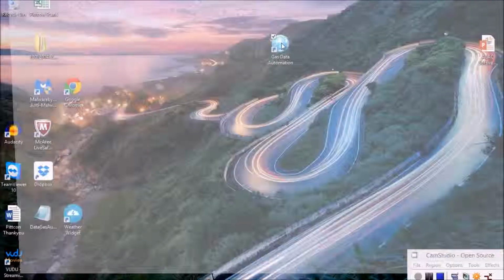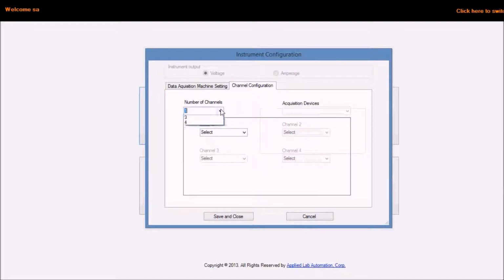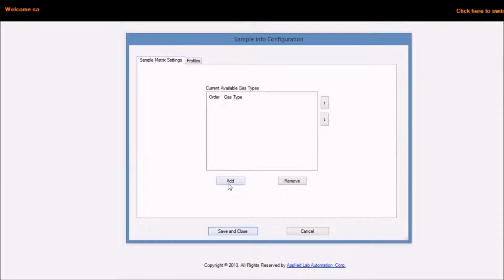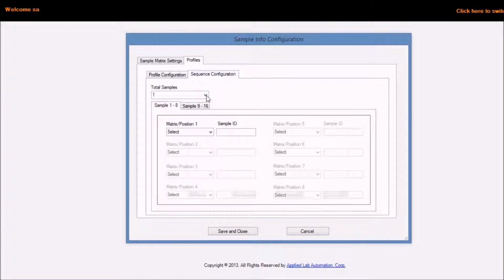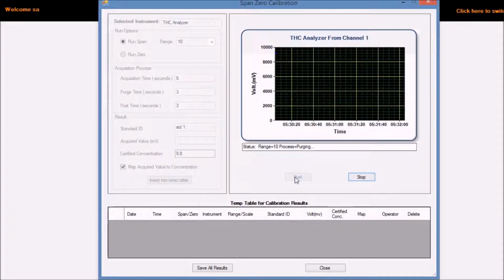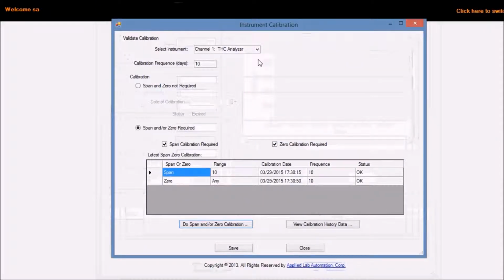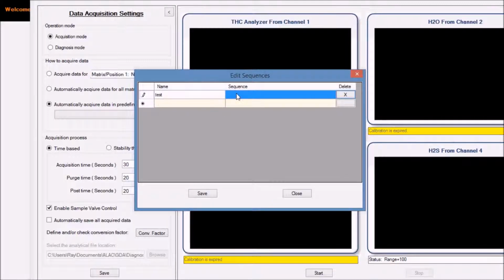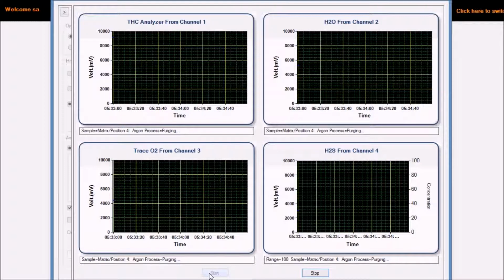Tutorial ALAC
ALAC tutorial